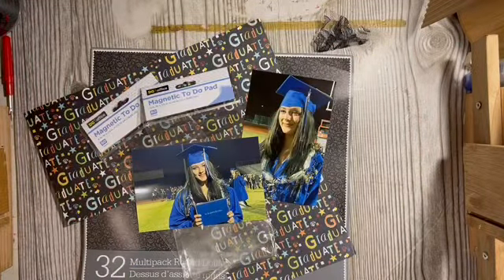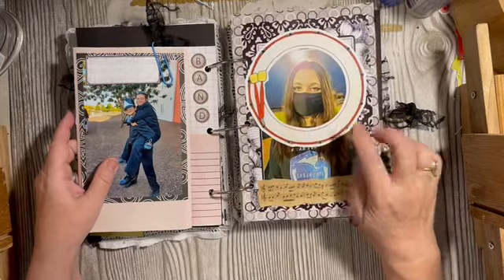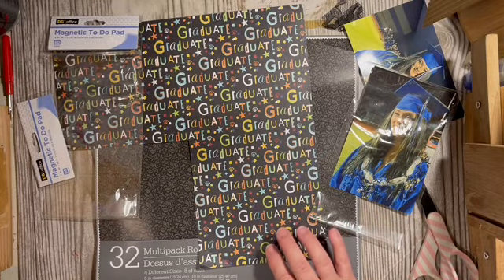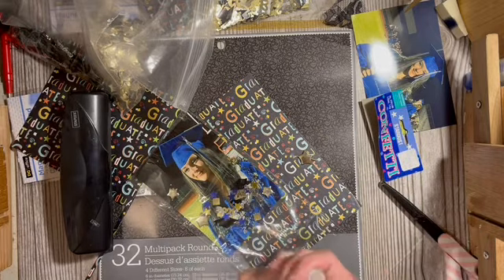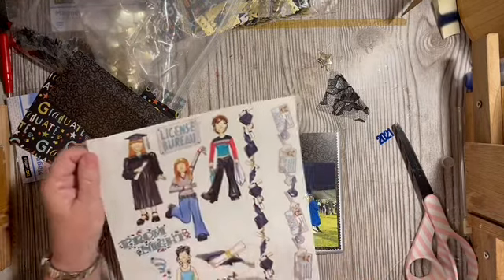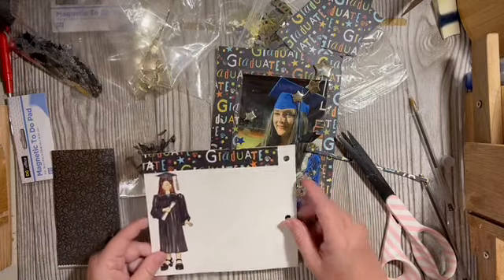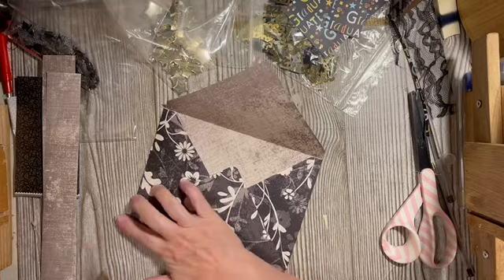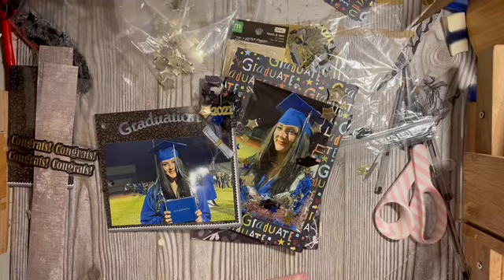Graduation Journal filled with photos flip through & make embellished inserts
Junk just junk journal challenge playlist here

*julie